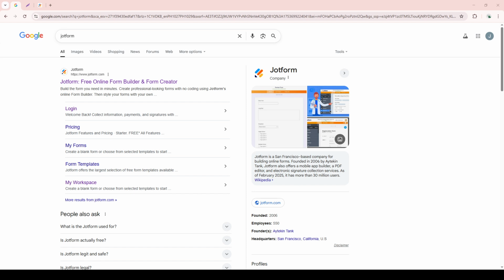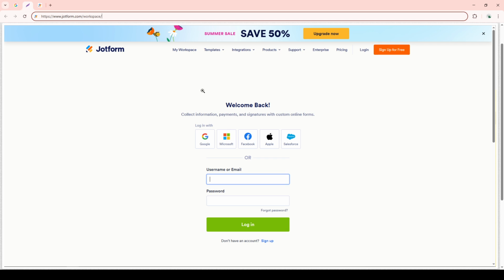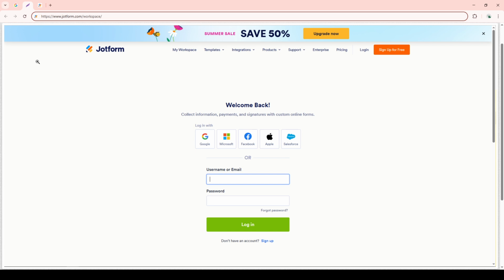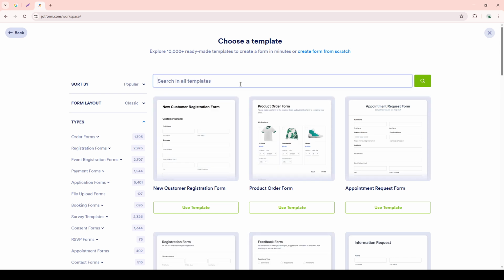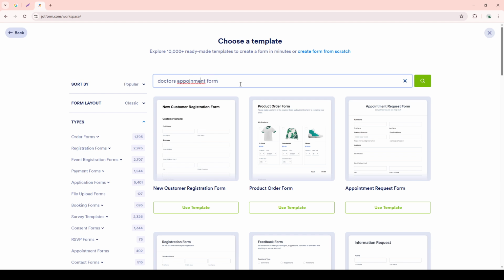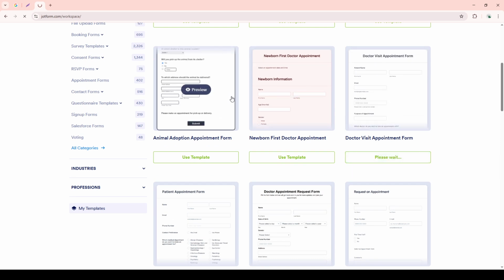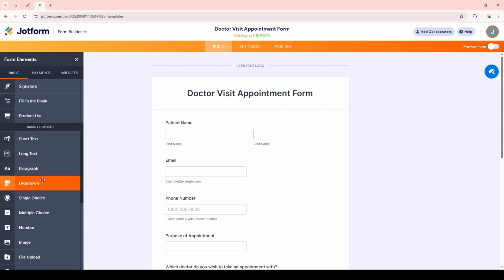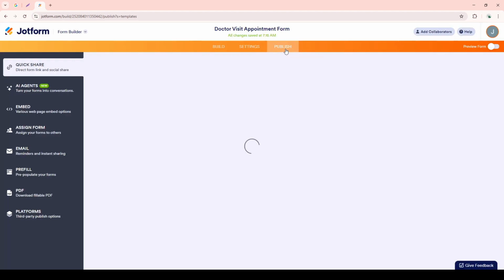How to Create a Doctor Appointment Form With Jotform [2026 Full Guide]